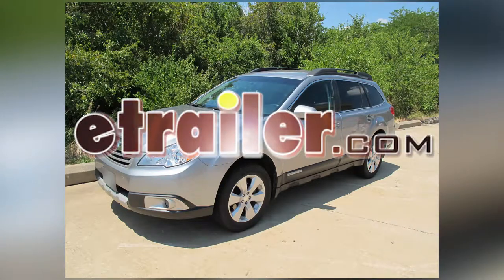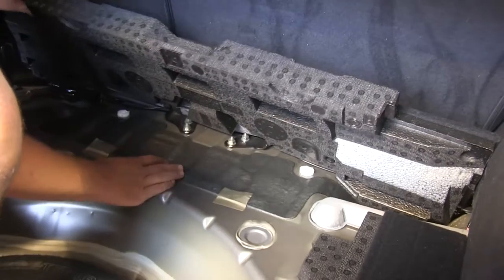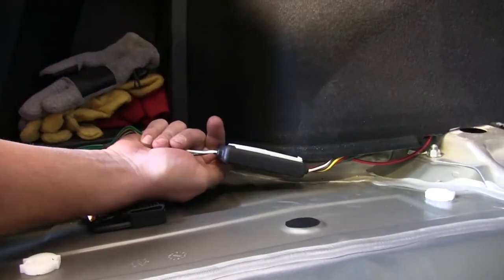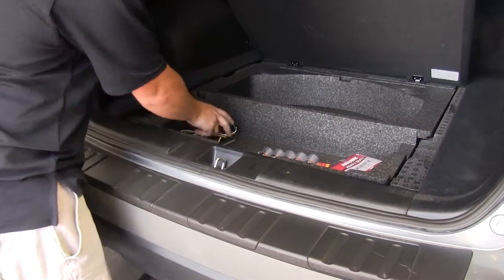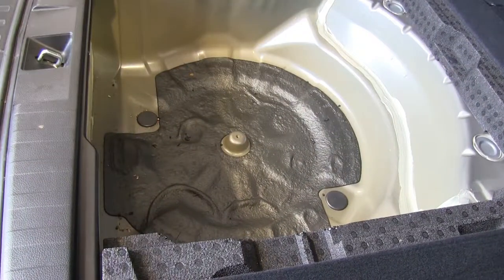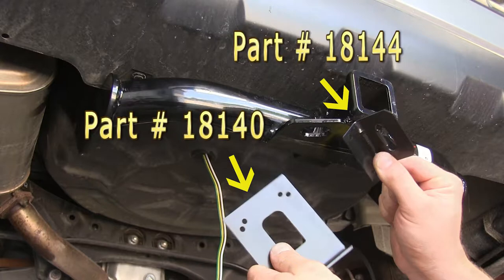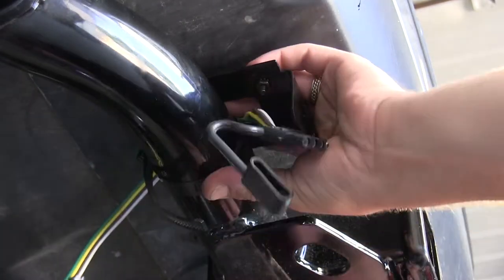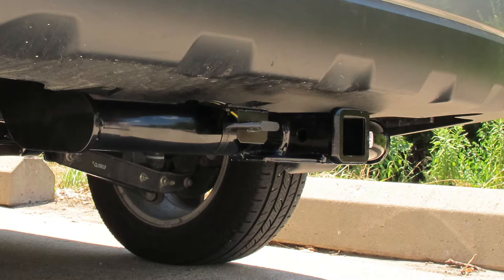etrailer | Trailer Wiring Harness Installation - 2011 Subaru Outback Wagon 118467